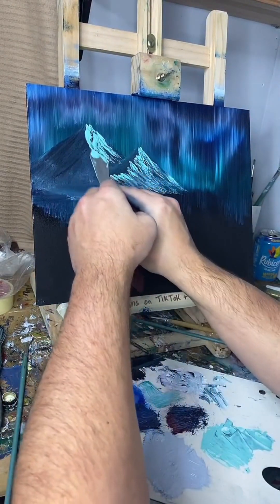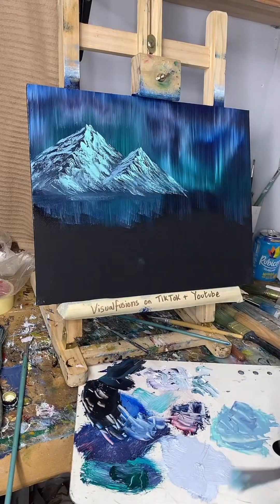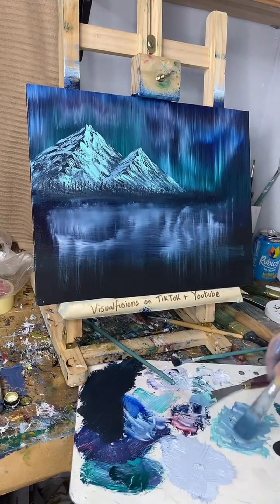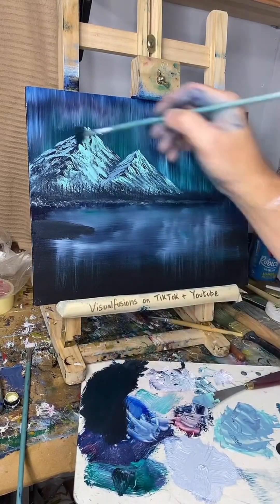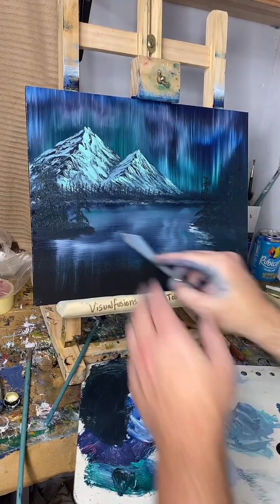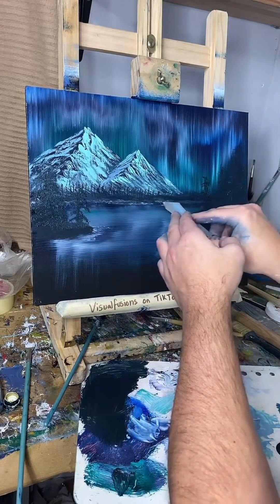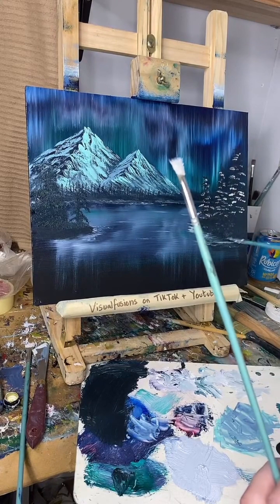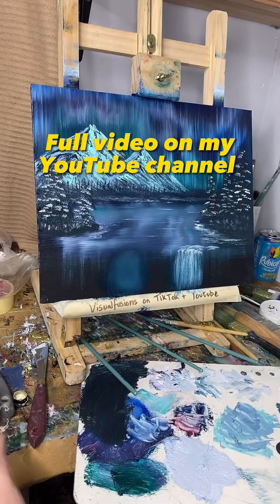How to Paint Mountains and Water Reflections SATISFYING Art ASMR